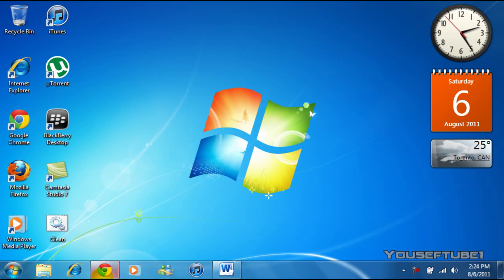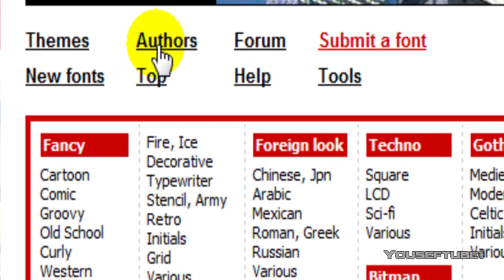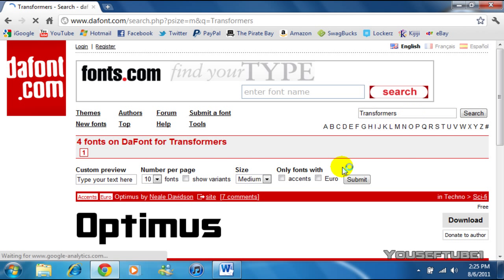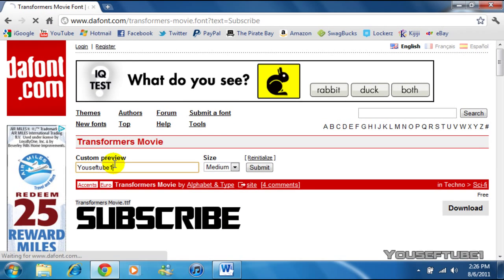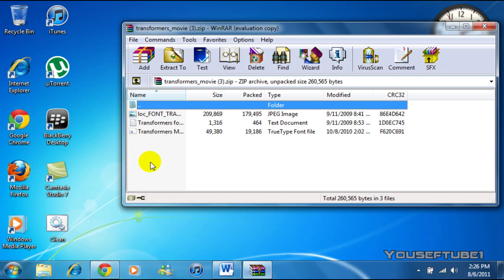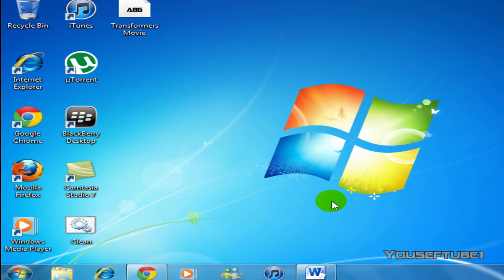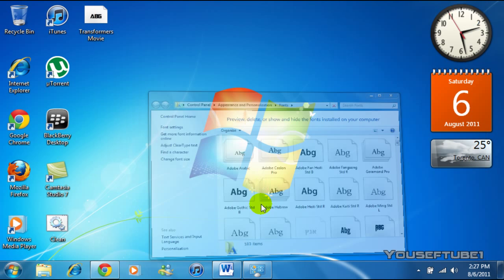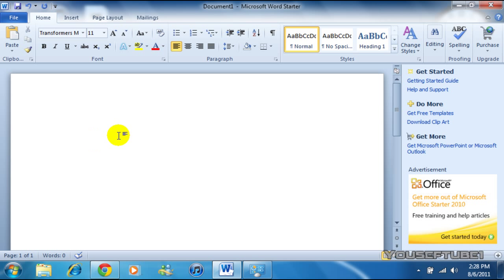How To Get Fonts For Free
Hey everyone today I'll be showing you how to get new fonts for free. It's one website which is DaFont. This works with any program that uses fonts ex. Microsoft Word, Powerpoint, Adobe Fireworks, Photoshop etc. All you have to do is download the fonts you like from a website. Link to all websites and dowloads will be below this.